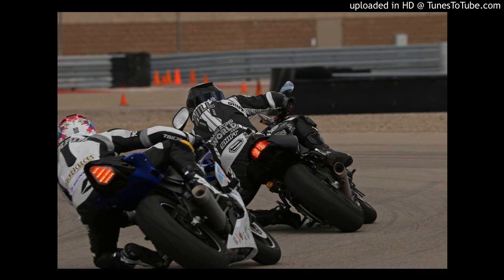Ken Hill Podcast - EP03 :: OVERSLOWING CORNER ENTRY :: TRACK DYNAMICS SERIES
Listen to Ken breakdown techniques and establish report cards for improving corner entries.

Ken Hill is considered the top motorcycle riding coach in the United States. Ken has had motorcycles in his life for over 20 years and currently owns KH Coaching based in Northern California. Ken has been the lead instructor at the Freddie Spencer Riding School, Yamaha Champions Riding School and is currently based with Rickdiculous Racing and the Rick Development Camp. His racing accomplishments include track records, class championships and top 10 in AMA Superbike competition at age 41. Ken’s passion for learning and communication has led him to coaching at the very highest level of the sport, producing national championship winning riders. In addition to racing and teaching, Ken has been a test rider for RoadRacing World and Cycle World magazines, has published many articles and led press introductions for Buell, Harley-Davidson, Triumph and Pirelli Tires. Ken currently works with Rickdiculous Racing on not only improving riders’ own bike skills, but also in how our sport is taught off the bike. Ken has instructed at the Harley-Davidson University as well as been a guest speaker at Yale University and Nike.

Follow along and listen to more podcasts by Ken Hill Coaching